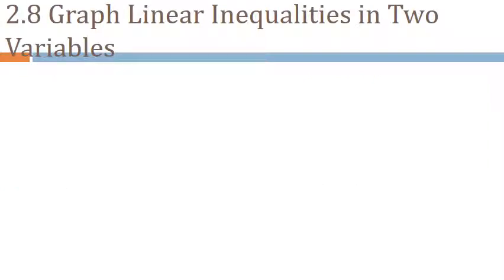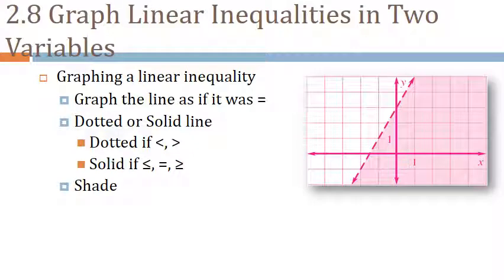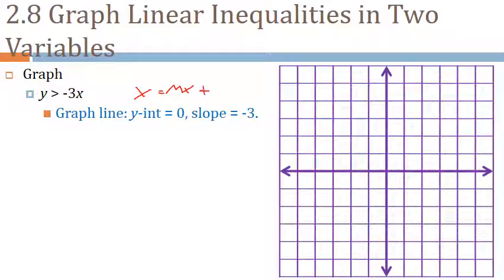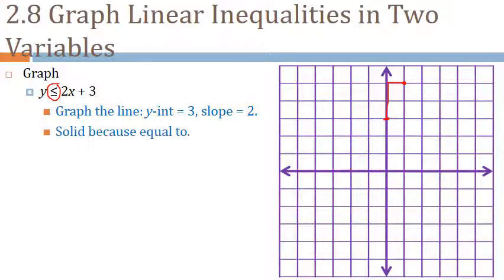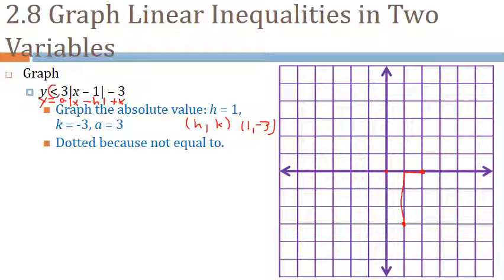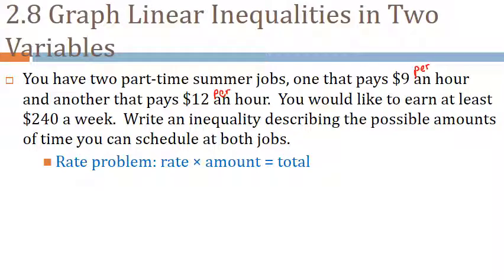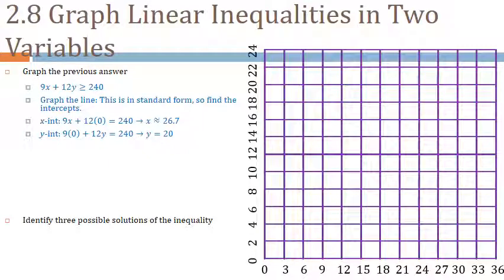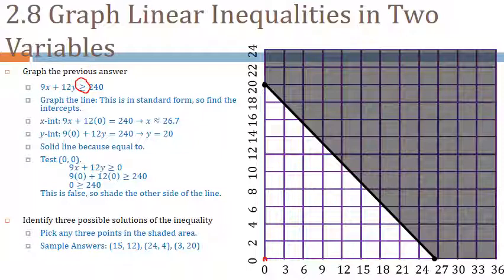Alg 2 02-08 Graph Linear Inequalities in Two Variables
Larson Algebra 2 Lesson 2.8 Graph Linear Inequalities in Two Variables